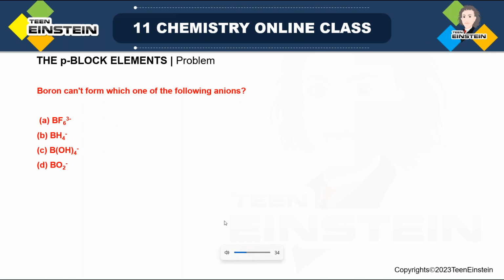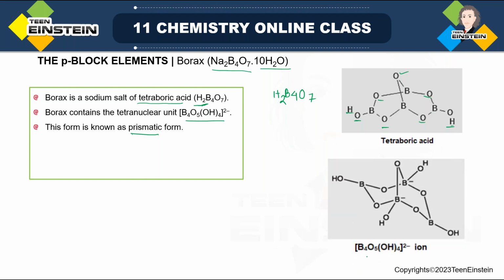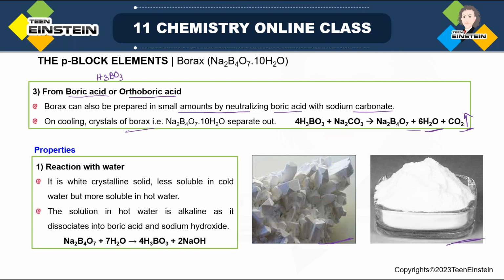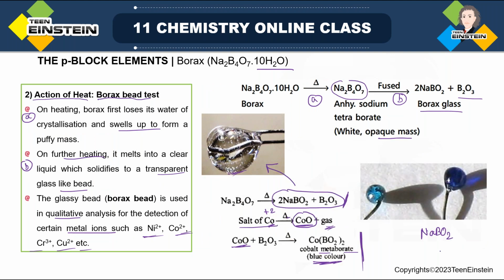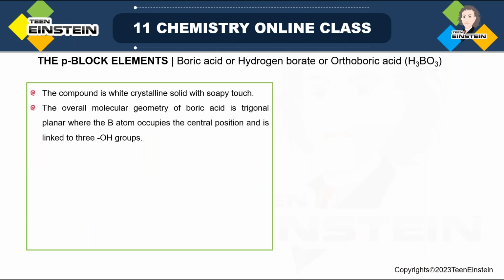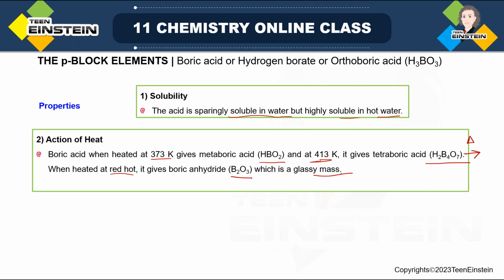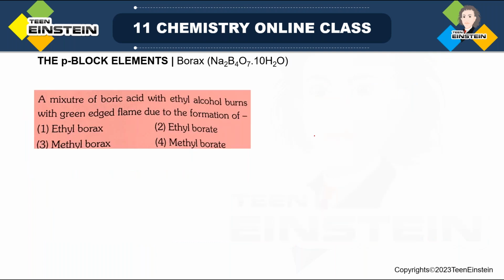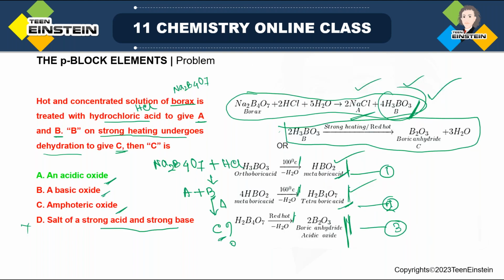TeenEinstein| The p-block elements| Problem, Some important compounds of B and Al, Borax| Chemistry